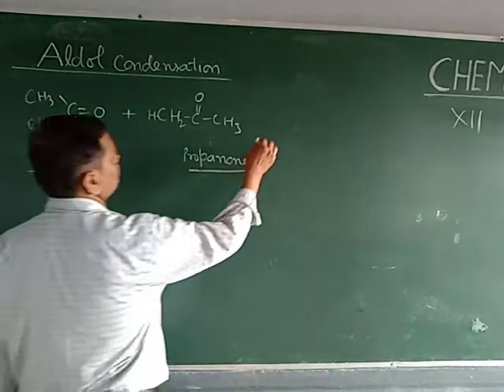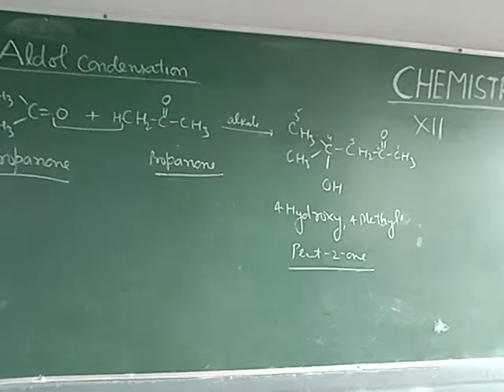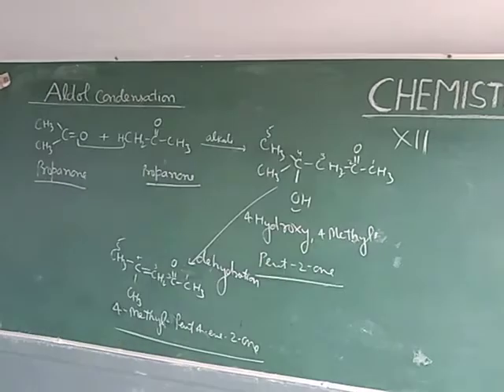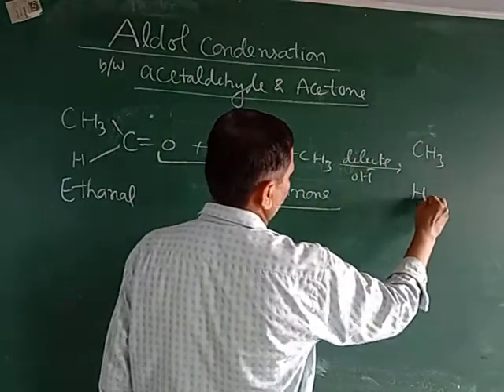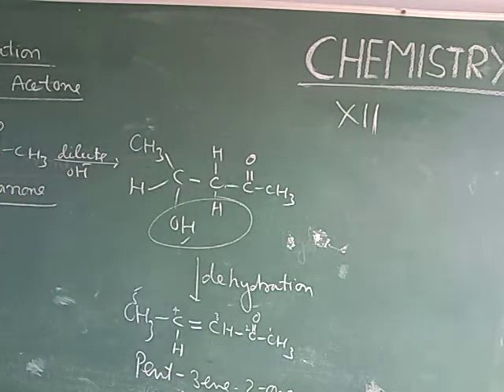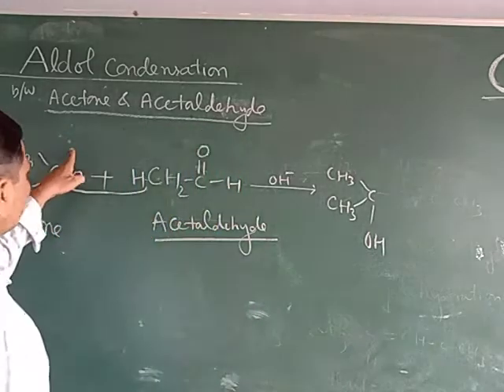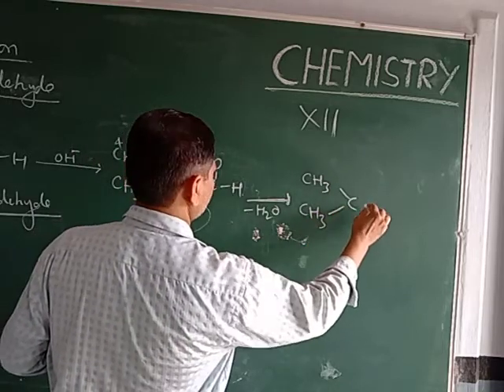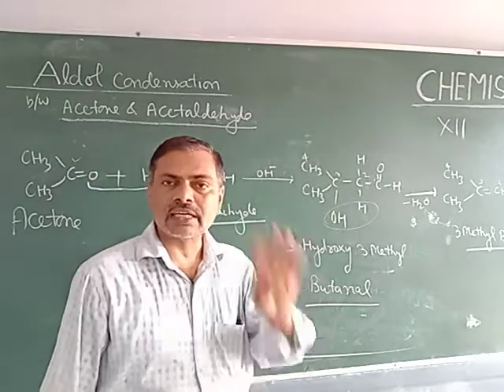Aldol condensation (2) class 12 CHEMISTRY